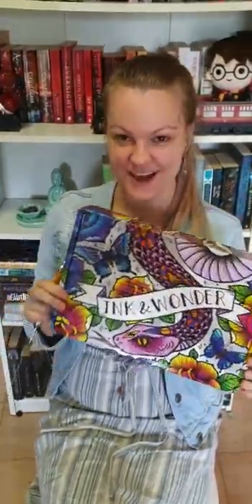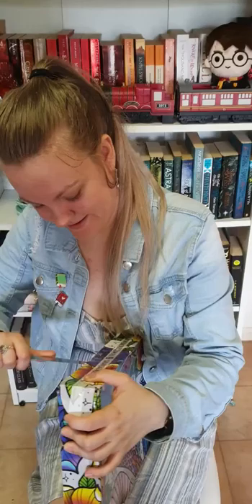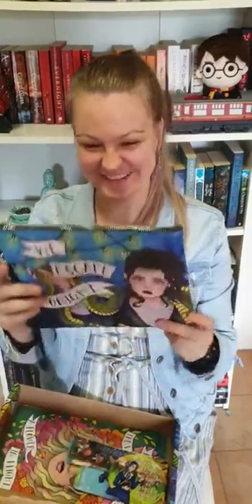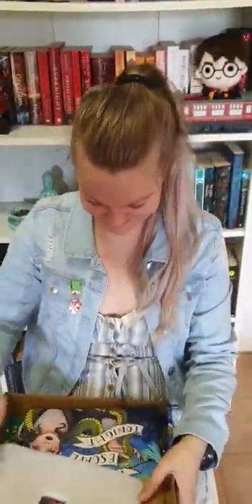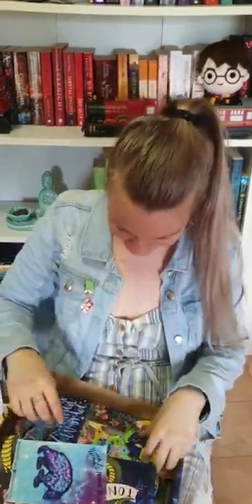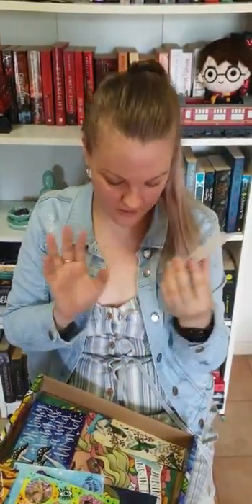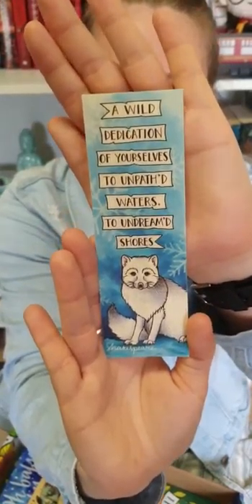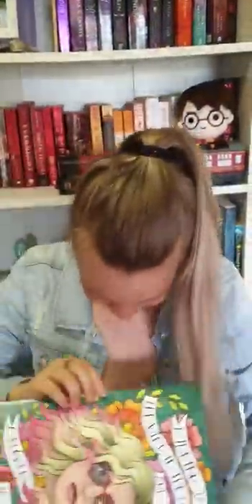FIRST UNBOXING EVER!!! INK & WONDER! Wild and Free!!!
Hi Friends! Booktubers and explorers! Welcome to my new channel!

My name is Alissha aka DE-LISH-US. I am a bibliophile aka lover and obsessor, collector and bookstagramer of books!

I love the colour purple, talking about random things and making friends!

IN THIS VIDEO,  I have my first unboxing of a subscription box. Included in this box is

** VEGAN LEATHER CLUTCH PURSE **
Artwork inspired by Nagini's Last night as a prisoner of the circus. Background floral pattern was inspired by Batik,  a traditional Indonesian fabric dying technique to honour Nagini's homeland.

** ENAMEL PIN **
Enamel Pin inspired by ZOUYU/ZOUWU , a legendary Chinese creature featured in Fantastic Beast. They are happiest when they are running free, They were born to run, you see!

** Iron-On Patch**
This design is called HUMAN SKINS and is inspired by SARAH J MAAS's QUEEN OF SHADOWS. A bear was chosen as it has the type of wildness in its nature that the quote describes

" You and I are nothing but wild beasts wearing Human skins"

**MAGNET**
The magnet featured has a quote from Charlotte Bronte that showed off Jane Eyre's sassy side:

"I do not think, Sir, that you have a right to command me."

Sticker Sheet: 5 vinyl stickers to show of the month of this box's theme ( Wild and Free)
-(Whole World Kin): William Shakespeare's Quote from Troilus and Cressida
- (We were Infinite): Quote from Stephen Chbosky's The Perks of being a Wallflower
- ( To the Uttermost): Another Shakespeare's Quote, one from Taming of the Shrew
- ( Run Far Enough): Quote from V.E Schwab's A Gathering of Shadows
- ( Feral): Quote from Flynn's Dark Places.

A4 Print: Quote from Vladmir Nabokov's Lolita.
" Running in the wind, In the pollen and dust, a flower in flight."

**WOODMARKS**
Contains 4 woodmarks

1. Wild Dedication- Artic fox design featuring a Quote from a Winter's Tale.

2. Some Birds- Both sides contain Rainbow Lorikeets, an Australian Bird with a quote from Stephen King's Rita Hayworth and Shawshank Redemption.

3. Wild and Free-  Features a tropical narwhal and a quote from Henry David Thoreau.

4. Excitement and Danger- Features a barn owl, and a quote from Leo Tolstoy.

I absolutely loved receiving this box for my very first subscription box! This box was bought with my own money and wasn't endorsed by Ink and wonder I simply wanted to share my first experience opening my first sub box and share their awesome goods with the world!
 I would happily repurchase these products as I am very happy with each item!

This Subscription box is based in Australia. Their UNIQUE WOODEN bookmarks have been so popular that I've seen them featured in other sub boxes and all over instagram. INK & WONDER also stock a variety of artwork including various pins totes plus a variety of other cool stuff in their store.

I also have an Instagram account if you wanna follow and check out my book adventures!